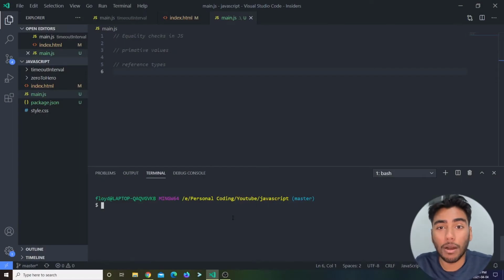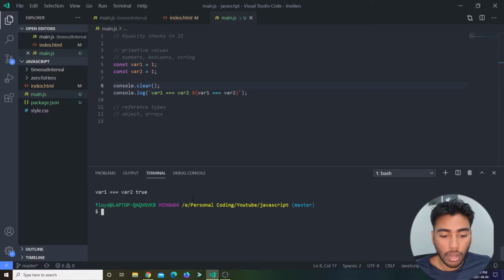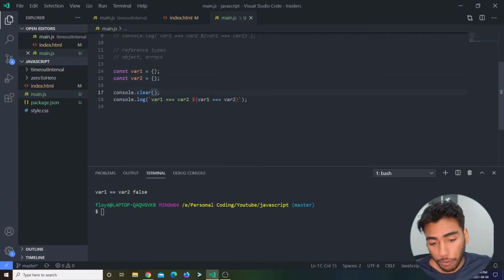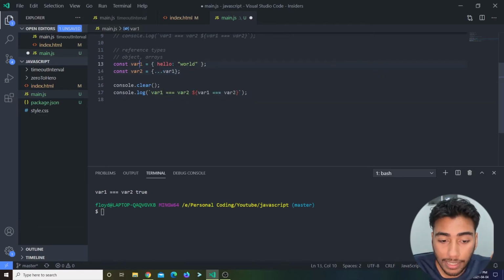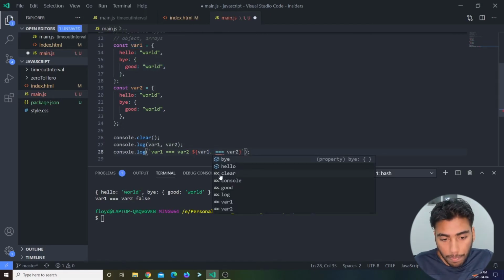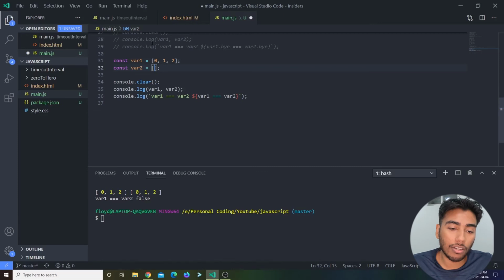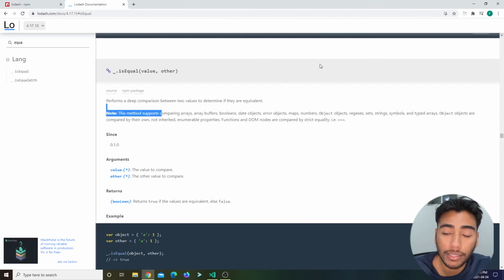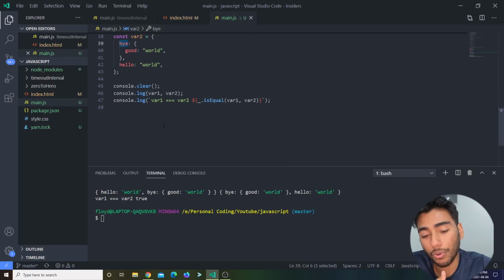JavaScript 101: Equality Checks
Hey viewers! Today I will be going over JavaScript's equality checks and how to make more sense of them,